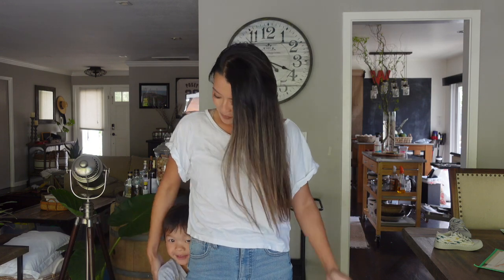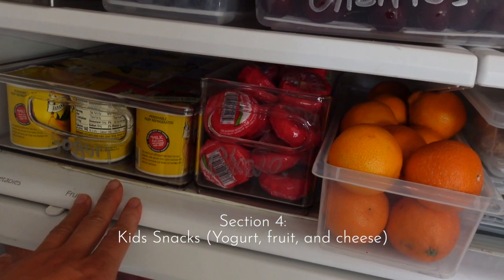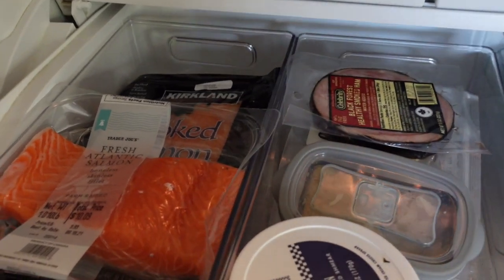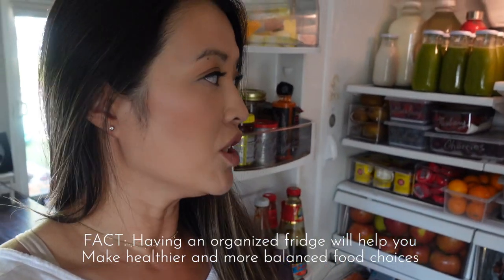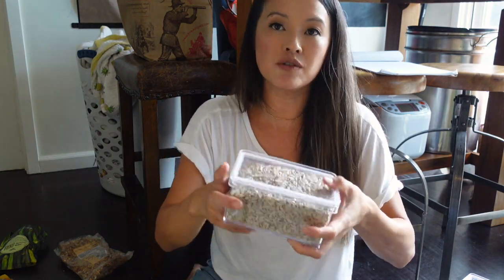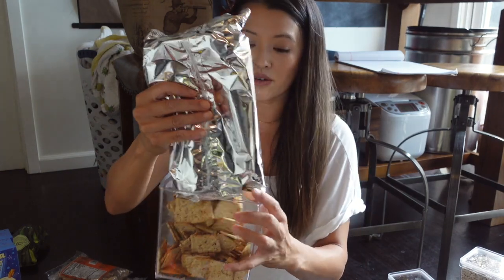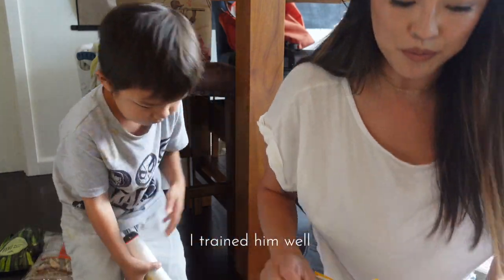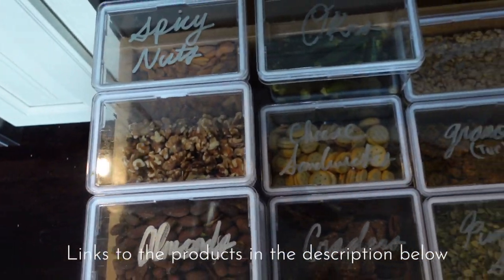11 FRIDGE AND PANTRY ORGANIZATION TIPS | CLEAN & RESTOCK | BACK TO SCHOOL READY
Now that we're gearing up to go back to school, I literally have to reorganize my fridge and snack drawers so I can prepare myself for breakfast, lunch packing, snack time, etc. Since we're still dealing with this Covid ordeal it is our number one priority to keep our kids' immunity as strong as possible. It is absolutely out of our control, but the one thing we can control is giving them nutritious food that'll make them strong, so they are healthy enough to fight off unforeseen circumstances. So, today i'm sharing my 11 fridge and pantry organization tips!

📝 BLOG POST

0:16 Intro
1:26 Fridge Before
1:54 Tip #1
2:03 Tip #2
2:22 Tip #3
2:55 Transformation time
3:01 Cleaning
3:29 Tip #4
3:43 Restocking
4:01 Tip #5
4:20 Tip #6
4:38 Tip #7
5:07 Tip #8
5:42 Tip #9
6:15 Tip #10
6:34 Fridge Tour
8:30 Pantry
8:40 Restock
10:32 Labeling
10:42 Final reveal
11:05 Bonus tip
11:15 Thanks for watching!

🛍  PRODUCTS
Milk Jars
IDesign Fridge Bins
IDesign Crisp Bins
IDesign Fridge Bins
Produce Saver Refrigerator Organizer Bins
Food Storage Container with Removable Drain Plate
Airtight Food Storage Container Set
Kuvings Whole Slow Juicer
12 oz Glass Bottles

📽 EQUIPMENT USED
Sony Zv 1
Apple iMac Pro 27
Apple MacBook Pro
External Hard Drive
Iphone tripod

✨ ABOUT ME

I was a former Miss Hong Kong, actress, model, as well as restaurateur of a prominently known chain of bay area Chinese restaurants & bakeries.  Today I’m a proud mother of three (Sadie, Cody and Abel).  From walking the runaway to spinning up new restaurant concepts, I’ve had the chance to experience so many things in life - yet nothing prepared me for motherhood!  Today I’m figuring out how to raise three children to be strong, confident human beings and I want to share my successes and failures through  Roots & Knuckles.

✨ ABOUT ROOTS & KNUCKLES
Welcome to Roots and Knuckles aka the Wong Family YouTube channel! I am passionate about inspiring others to live a healthy, happy, organized, and active lifestyle.

We love cooking, healthy & easy recipes, sustainable living, organization, cleaning hacks, vegetable gardening, raising chickens,  and everything in between.

❤️Tiffany

✨ Questions? Comments?

Say hello down below! I’ll love to hear from you!